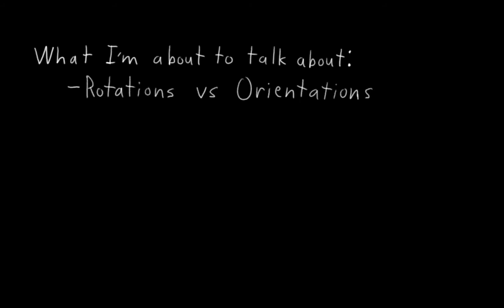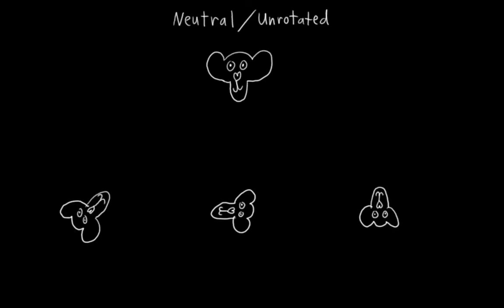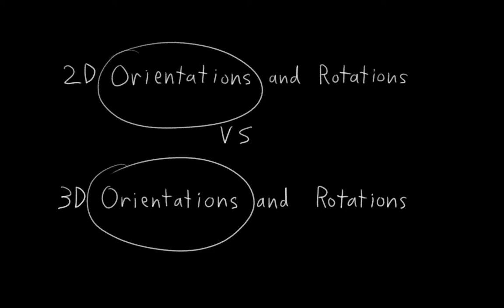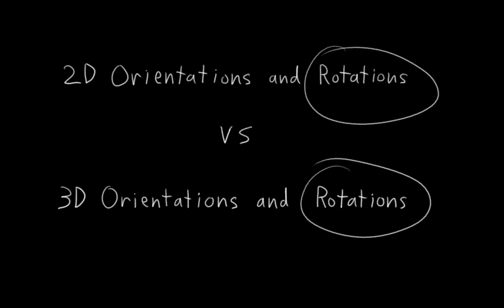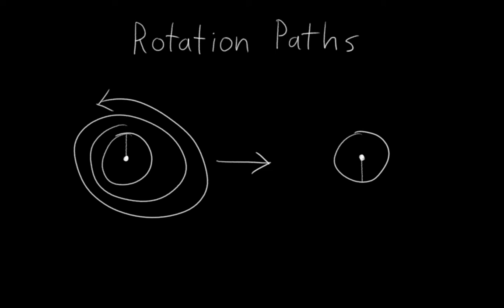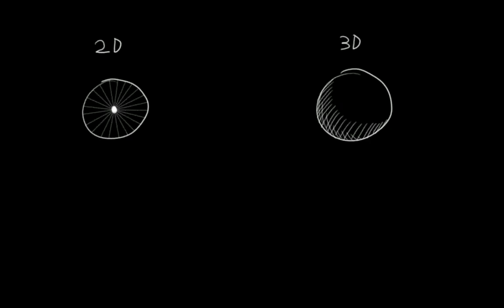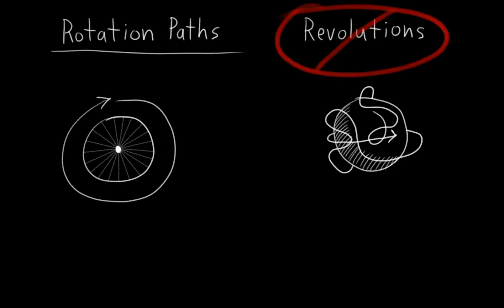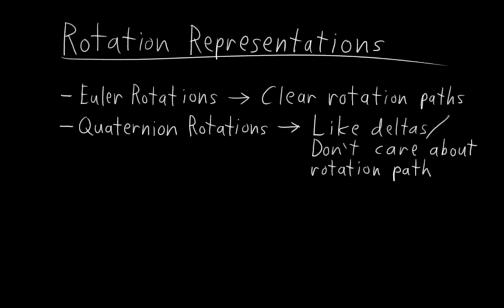Humane Rigging, Chapter 3, B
Humane Rigging, Chapter 3, B by  by Nathan Vegdahl